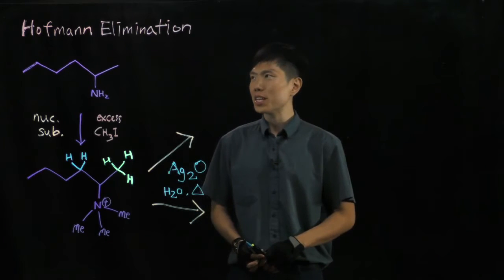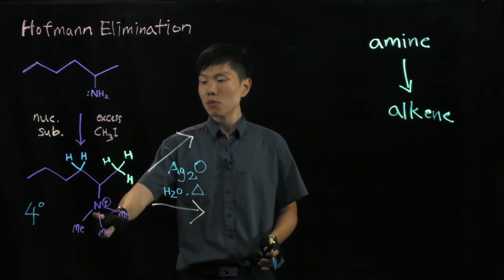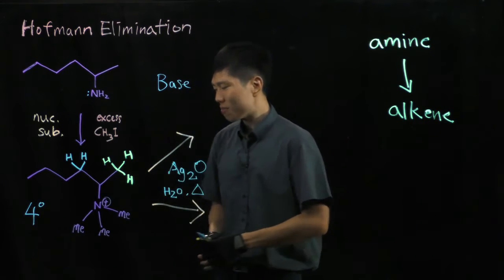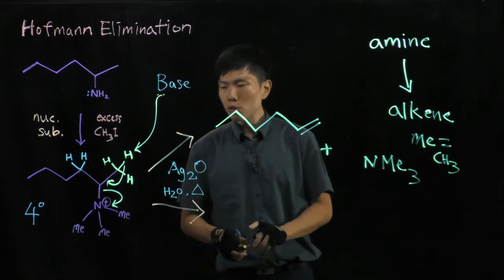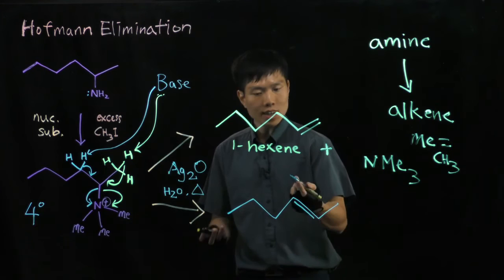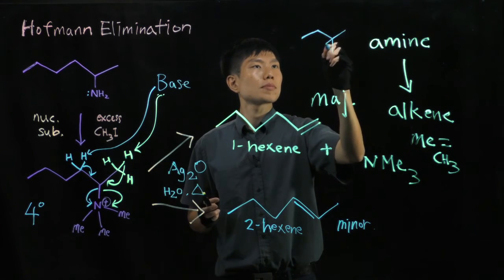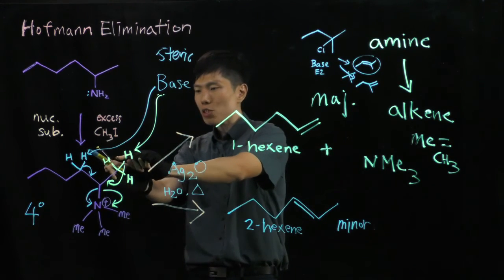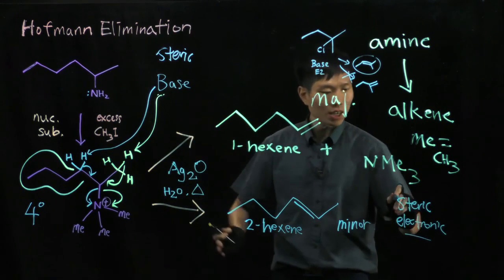Hofman Elimination: A Study of Steric vs Electronic Effect (Lightboard)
Hofman Elimination generates and alkene. But will it be cis or trans? And where the alkene will be formed?